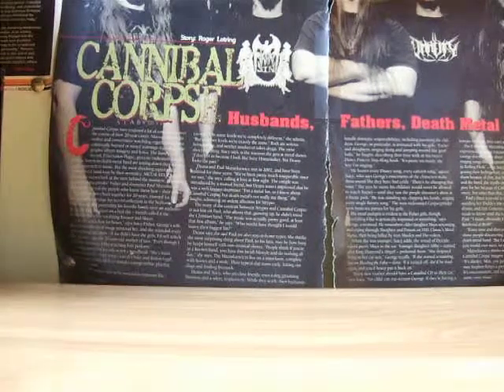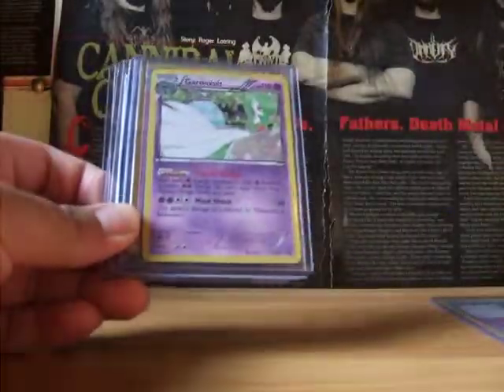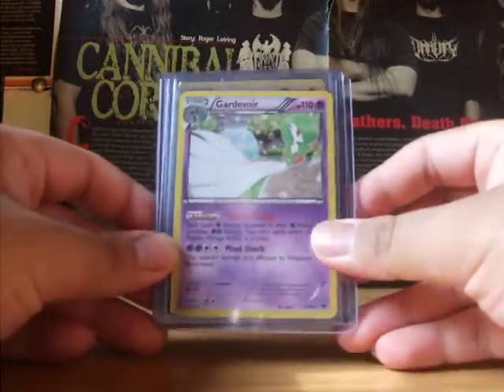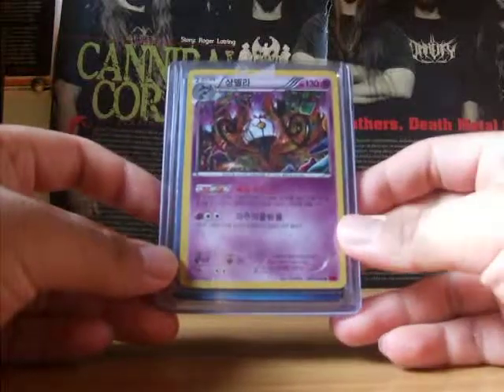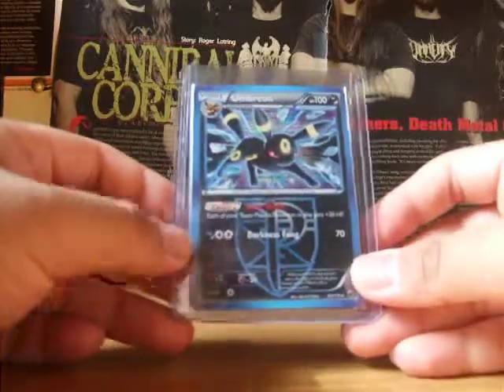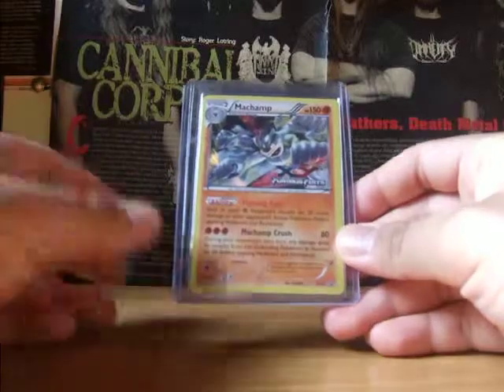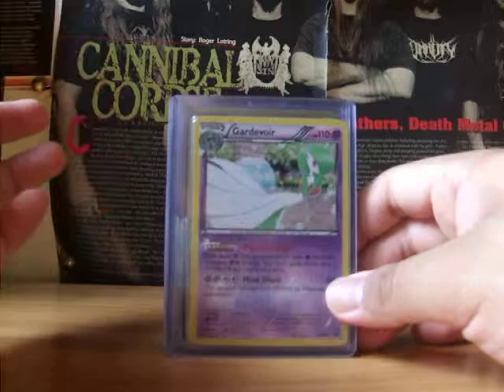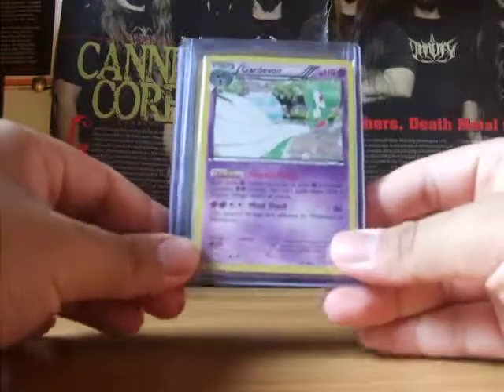BCBM: The Pokemon Evolutionaries #2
My second purchase from Professor K from the Pokémon Evolutionaries.